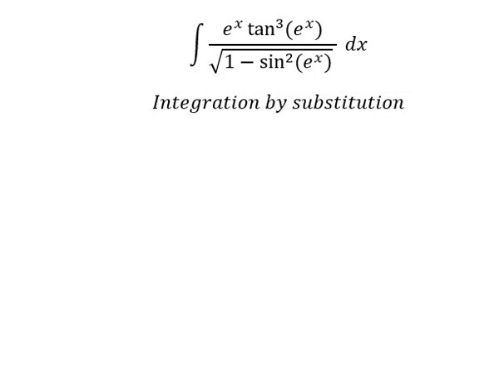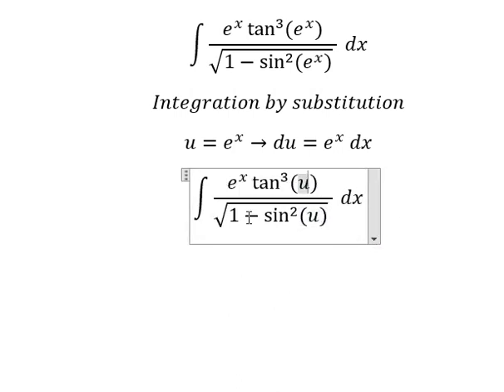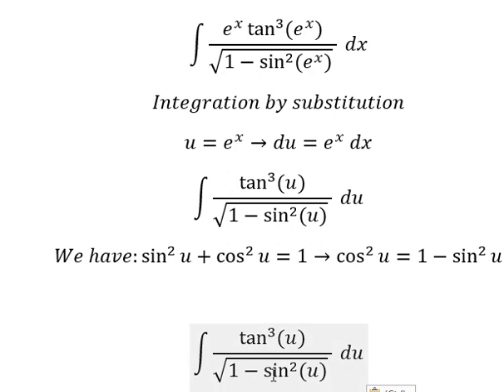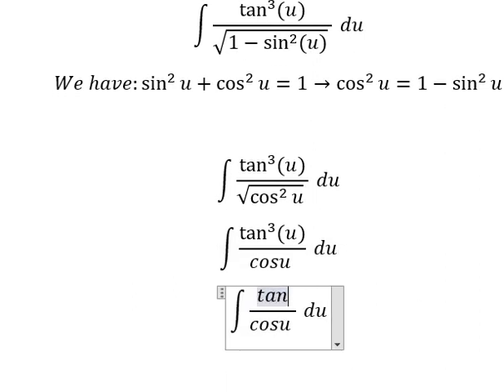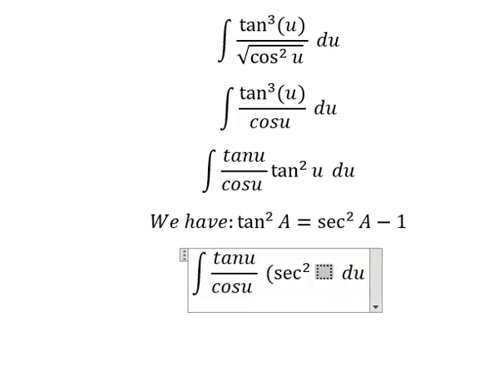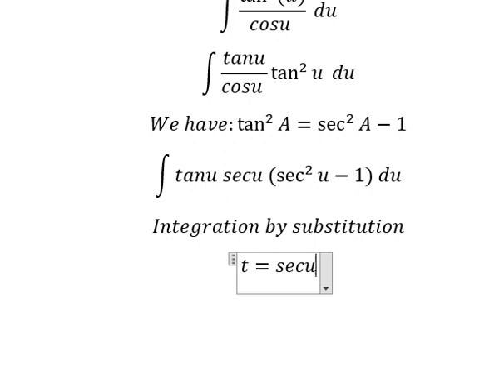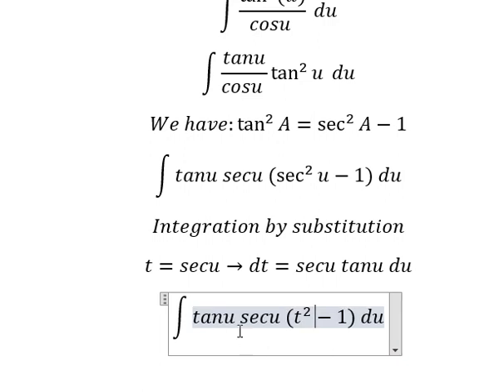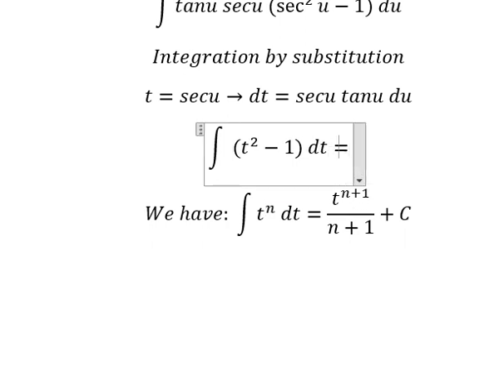Calculus Help: Integral (e^x tan^3⁡(e^x ))/(√(1-sin^2⁡ (e^x) ) ) dx - Integration by substitution